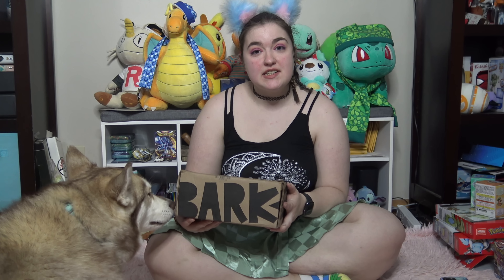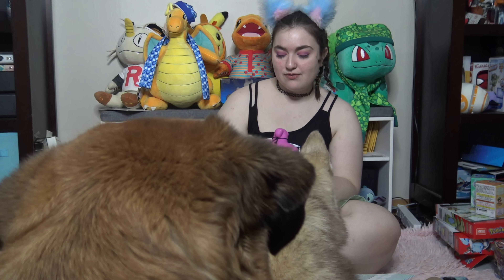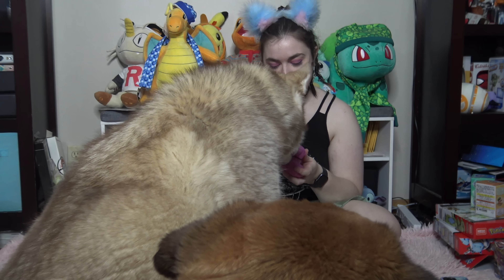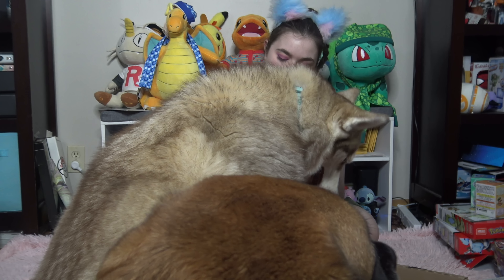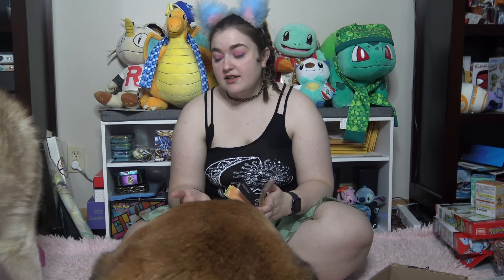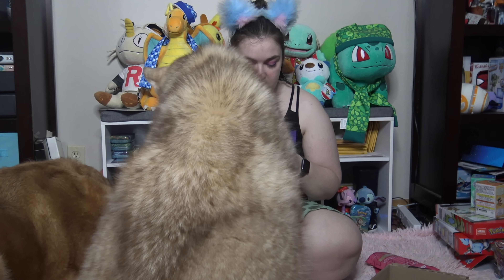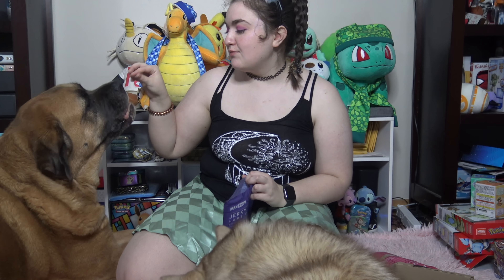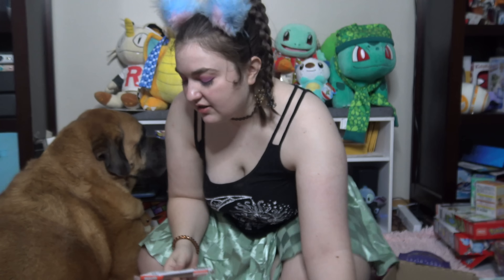July 22 BarkBox Pool Party